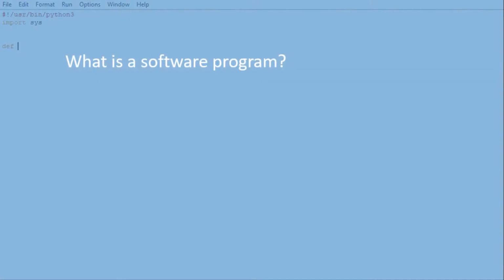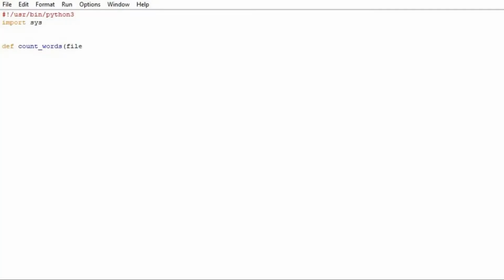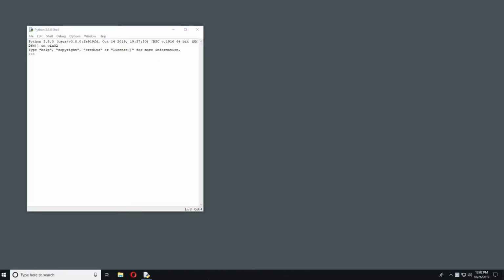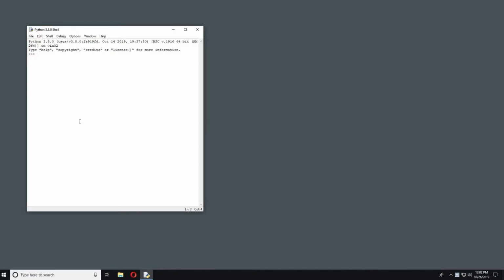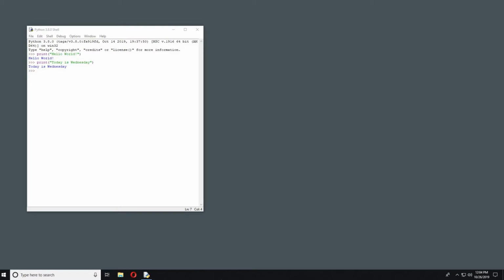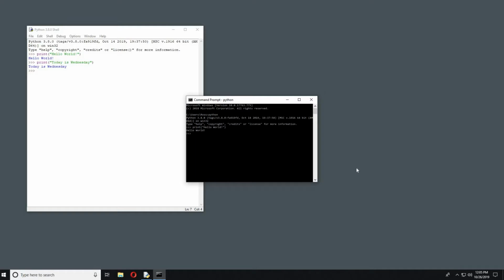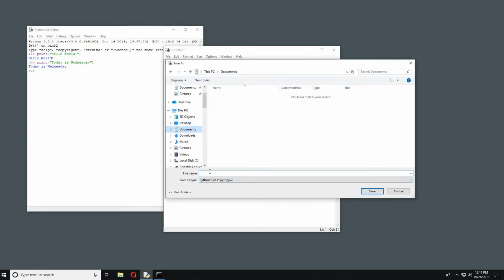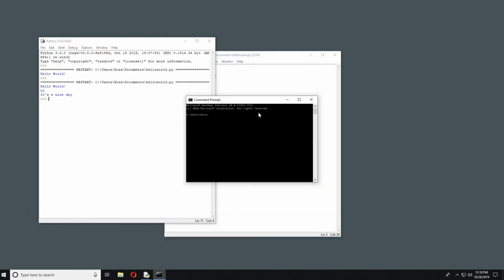Getting Started with Python - Episode2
This episode will introduce you to the IDLE Shell and Editor.